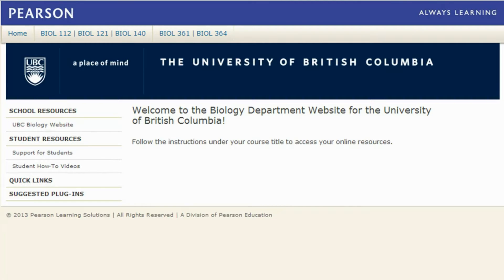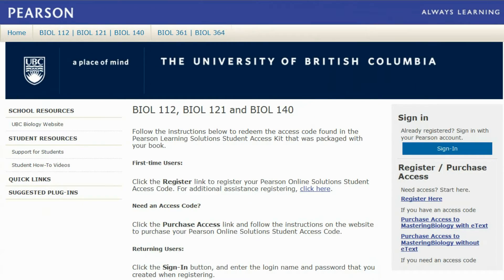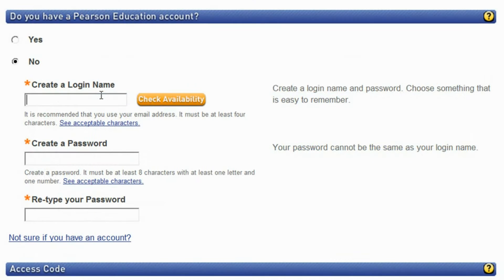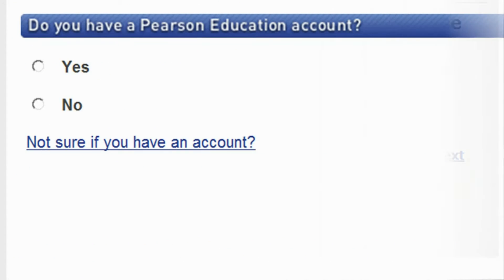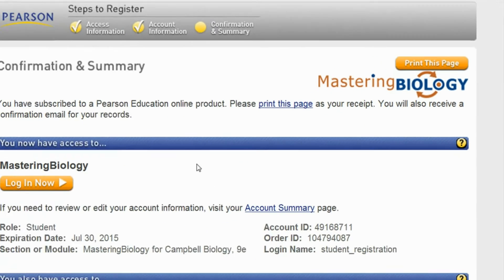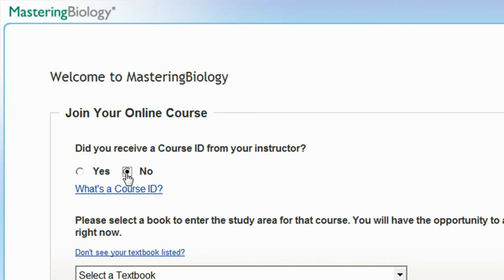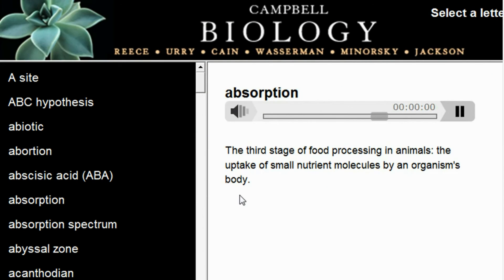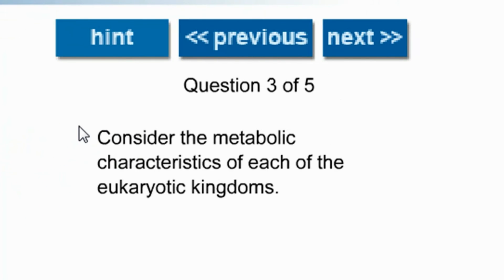MasteringBiology for UBC BIOL 112, 121, 140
MasteringBiology is a powerful online tutorial, homework, and assessment system for the sciences. The Mastering platform is used by over a million science students and offers a variety of learning resources including animations, an eText, and study aids to help students understand key topics and concepts.